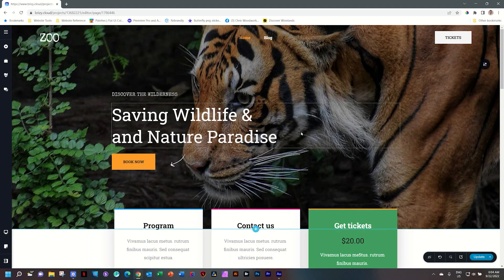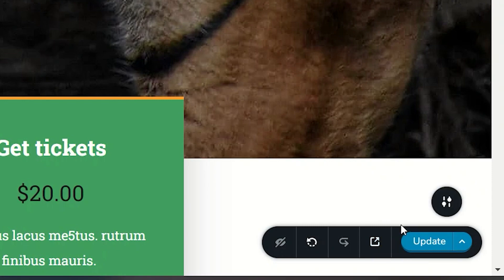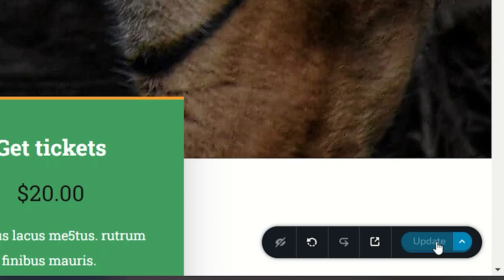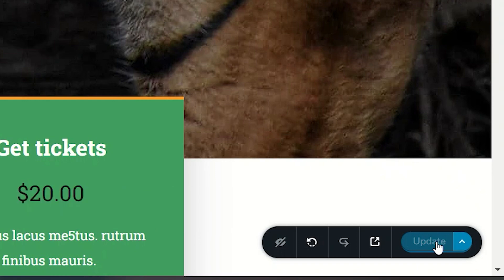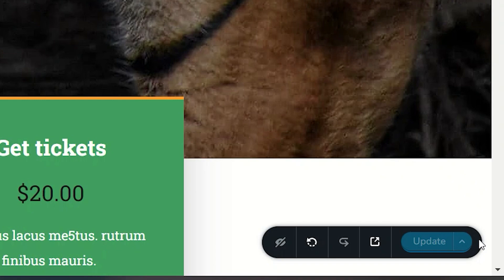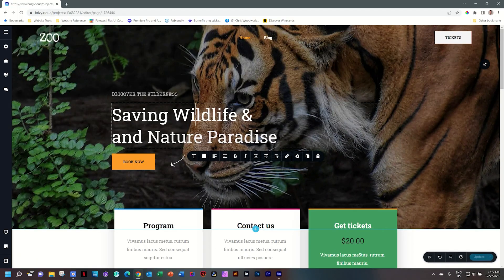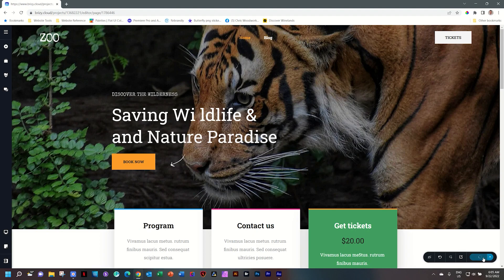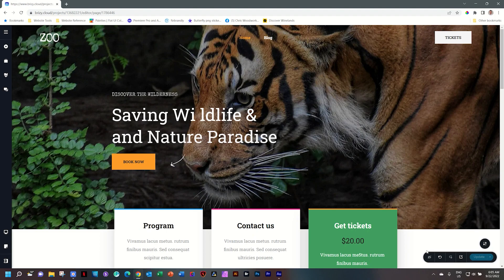Never Miss a Change: Update Status Indicator in Brizy WordPress & Cloud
👋 In this video, we unveil a handy feature in Brizy WordPress and Brizy Cloud that ensures you never miss saving your changes. Discover the update status indicator, a helpful tool that keeps you informed about the status of your page updates. Whether you're designing a website or crafting a landing page, this indicator will be your trusty companion. Learn how the indicator highlights when you have unsaved changes, reminding you to save your progress. Once you save the page, the indicator gracefully greys out, giving you peace of mind that your changes are safely preserved. Stay organized, stay efficient, and never worry about losing your work again with the update status indicator in Brizy WordPress and Brizy Cloud. Watch the video now to explore this essential feature and streamline your web design workflow.